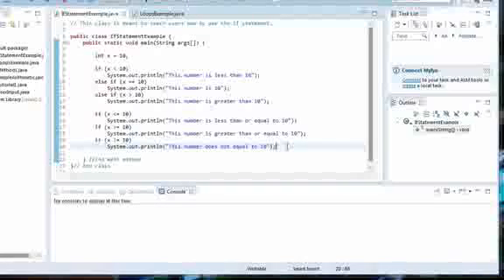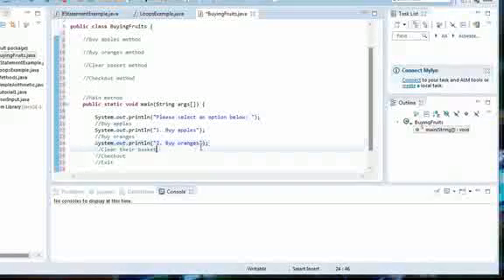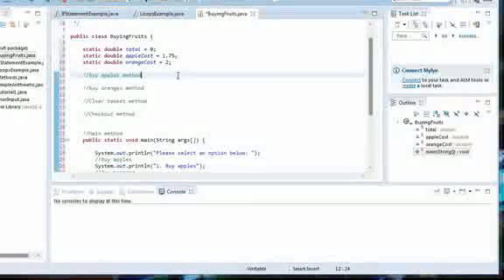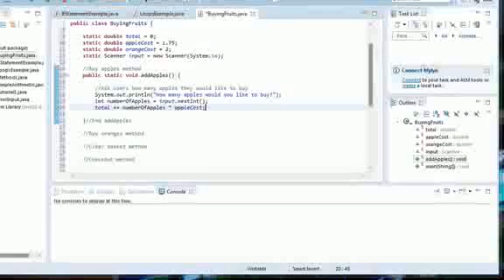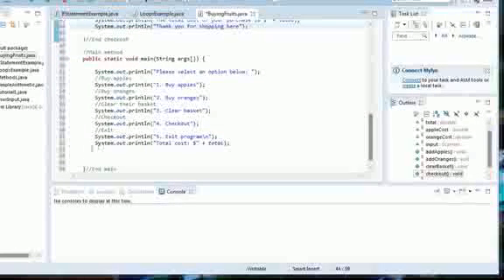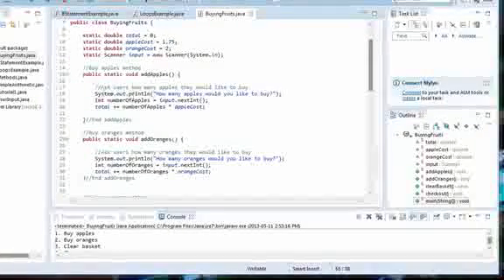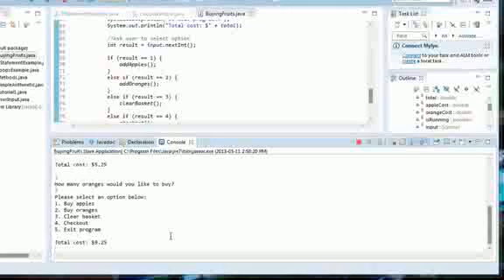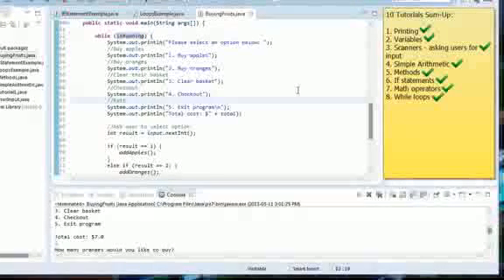JAVA Programming Tutorial Reviewing Tutorials 1 10